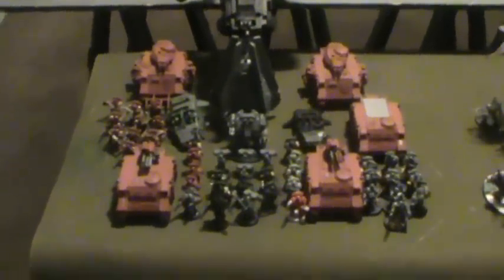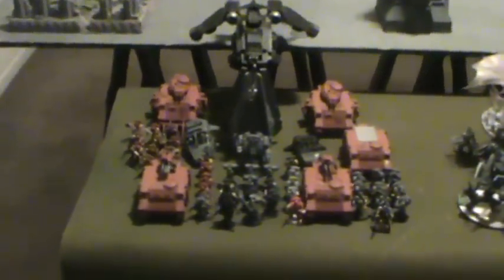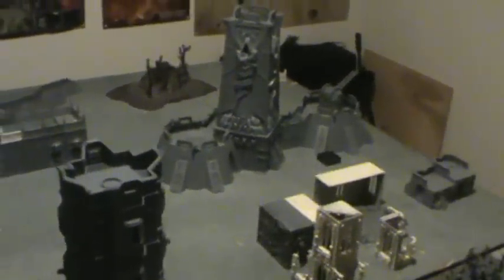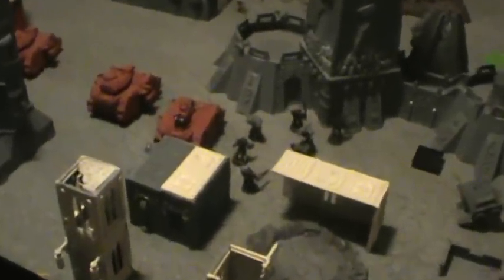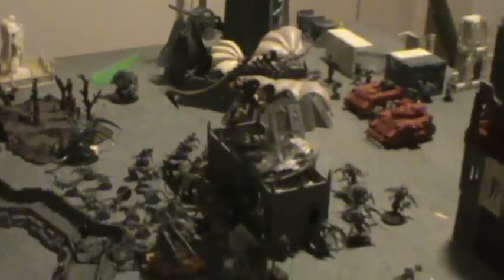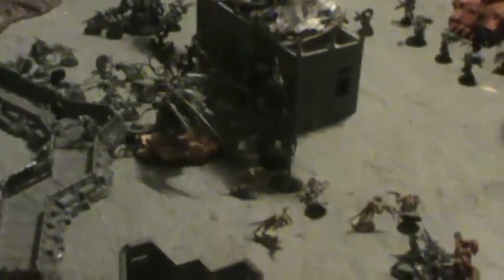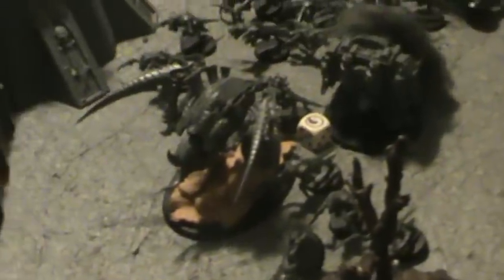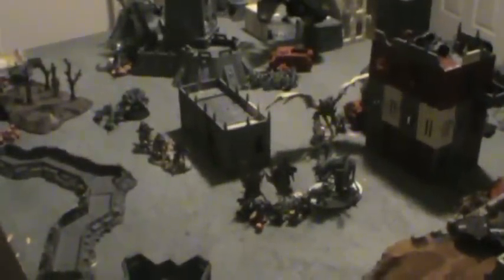Warhammer 40,000 Battle Report #22 - Blood Angels vs Tyranids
The Blood Angels and the Tyranids come to a melee showdown; who will prevail?